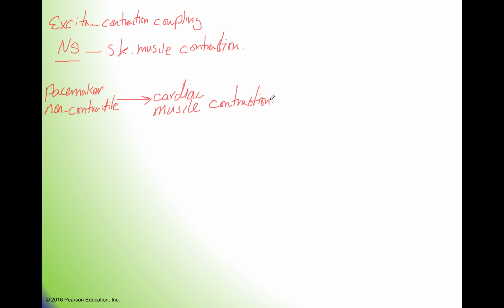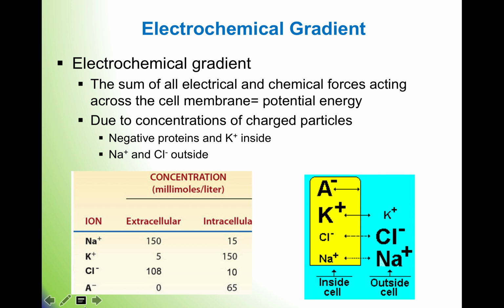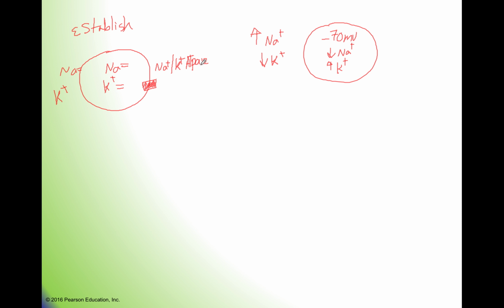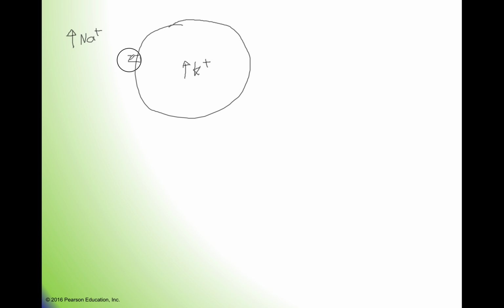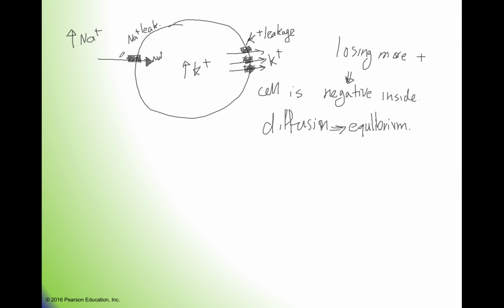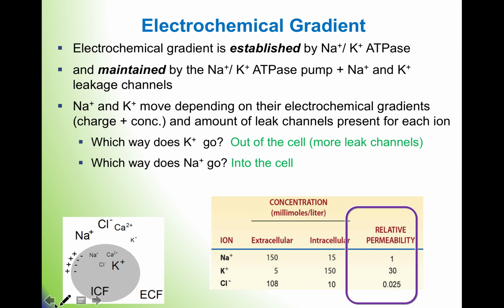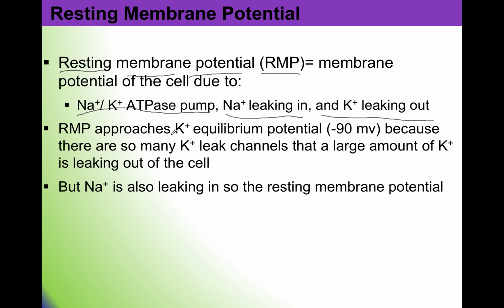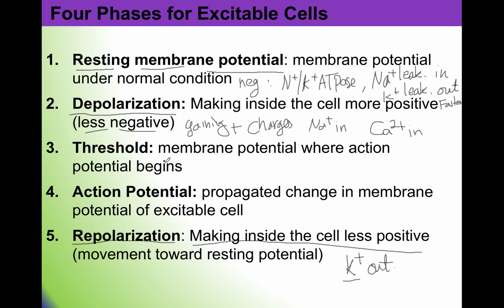electrical impulses of heart P1